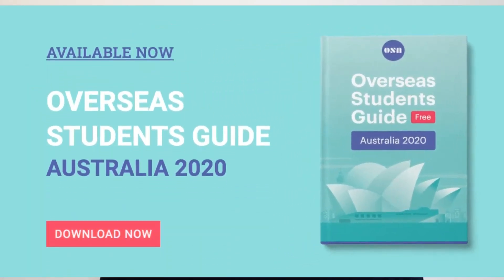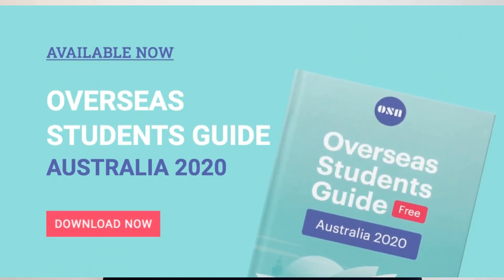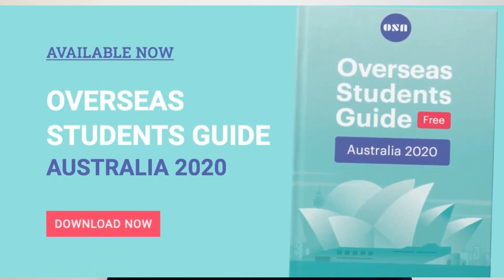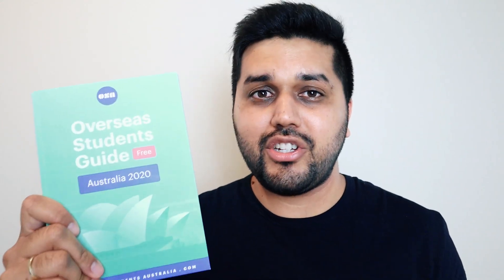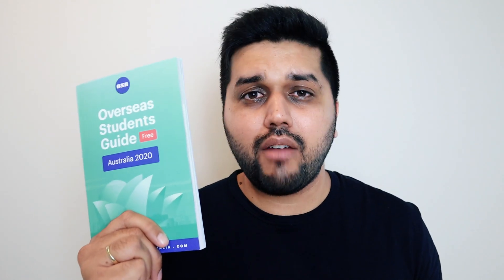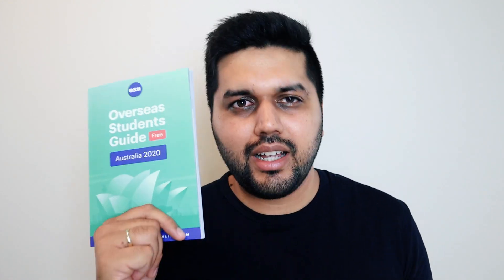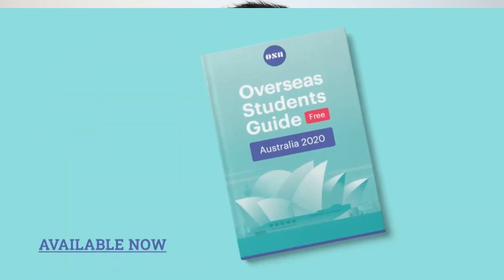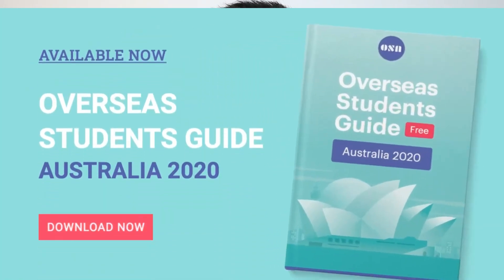Overseas Students Guide Australia 2020 | International Students Guide to Study in Australia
We are very excited to share the news people that "Overseas Students Guide Australia 2020" is now available to download from our website.

Make sure to refer and share the guide for your chance to get a printed version of the guide delivered to your home address.